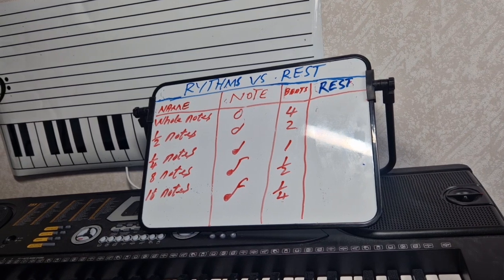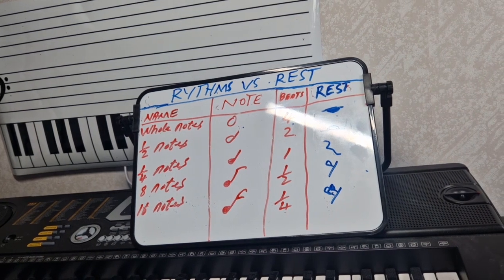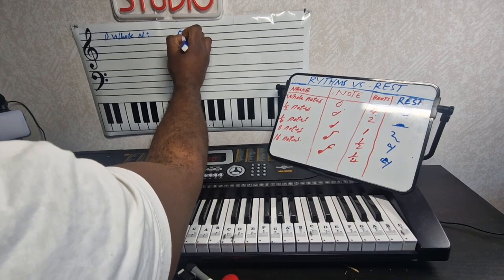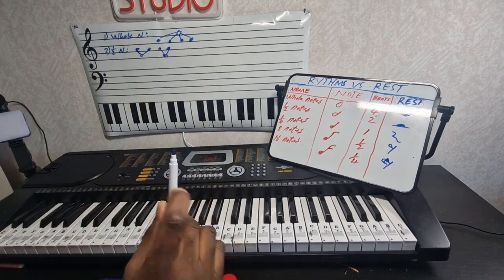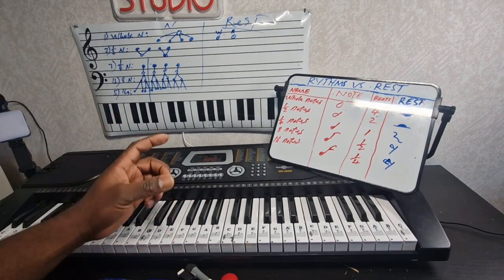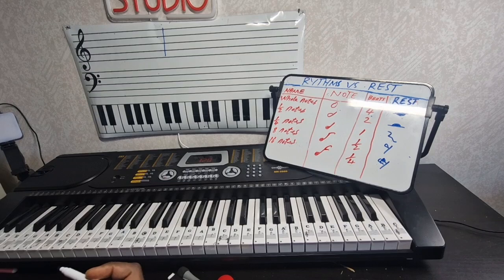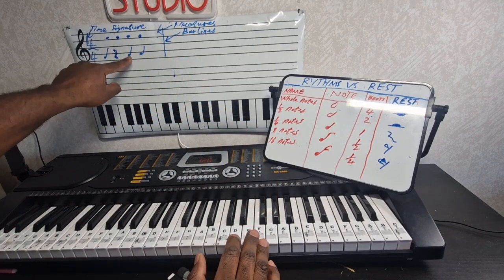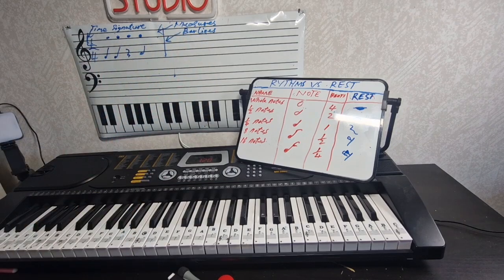RHYTHMS vs REST. Music Theory Lesson 3